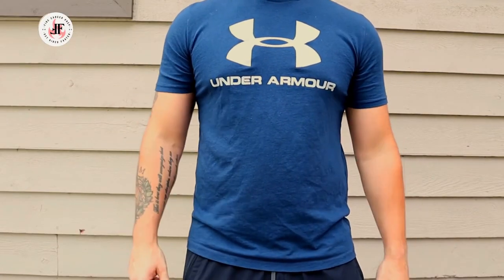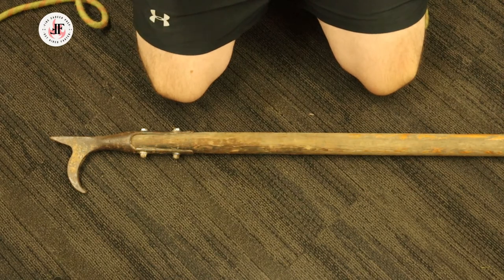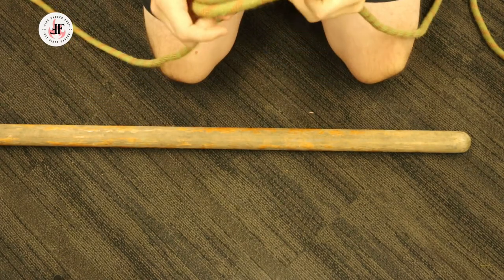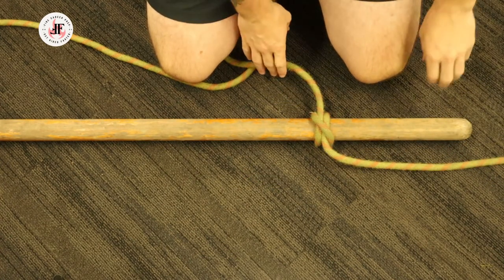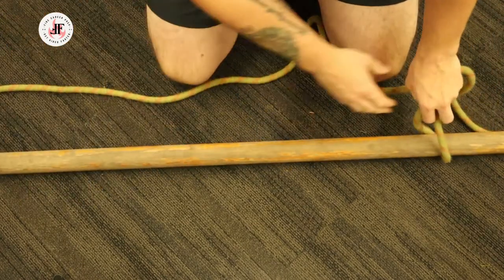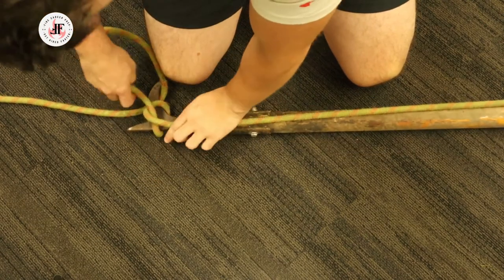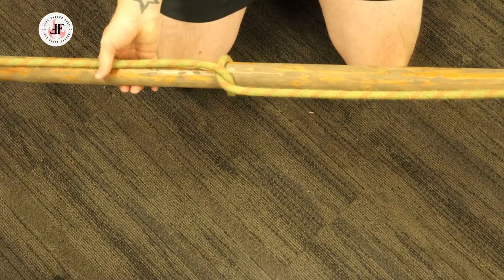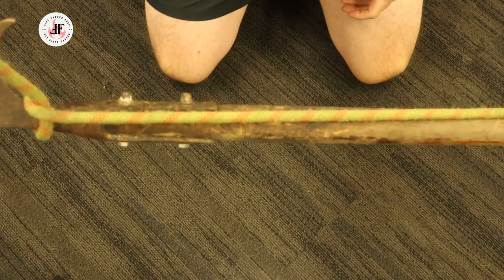Hoisting a Pike Pole. (Firefighting skills) How to hoist a pike pole.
In this short video instructor JP shares the methodology for hoisting a pike pole from the fire fighting essentials manual to help you revise and learn these perishable skills.

Hoisting Skills are a fundamental skill for Firefighters worldwide. Our Firefighter NFPA 1001 skills videos seek to bridge the gap between your decision to increase your knowledge of the fire service and your eventual employment within the fire service.